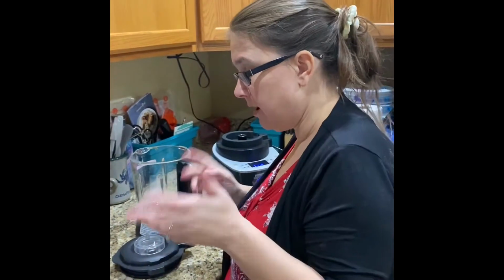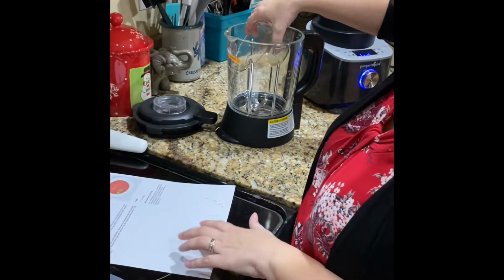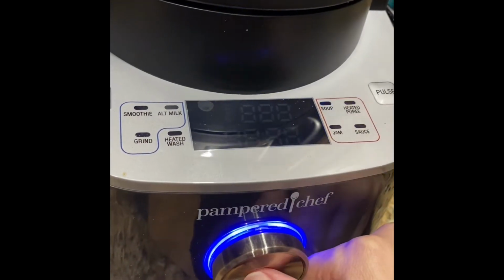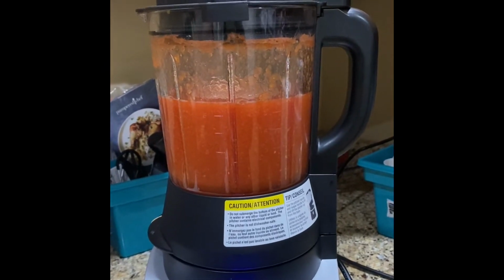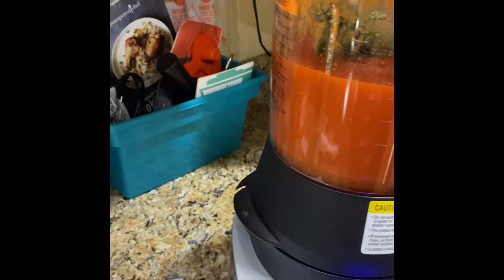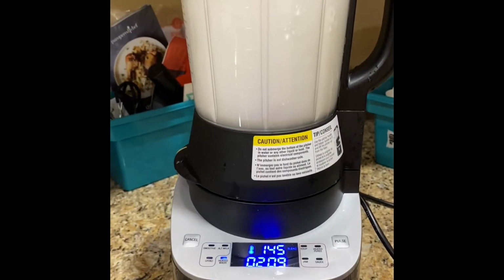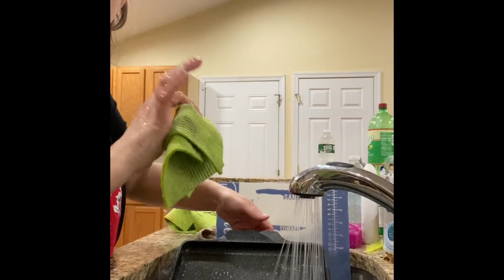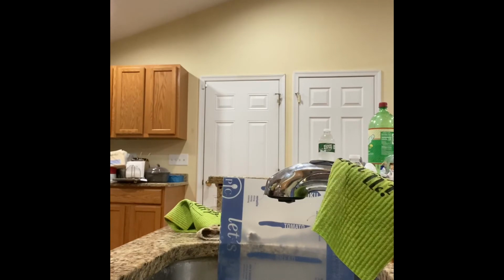Pampered Chef- Tomato Basil Soup